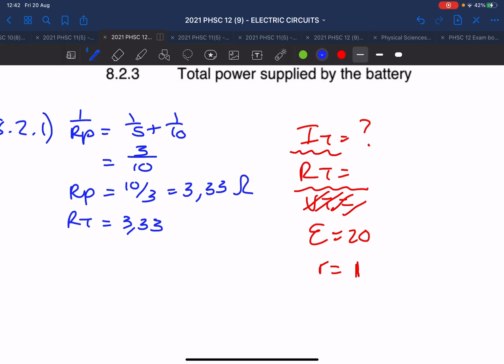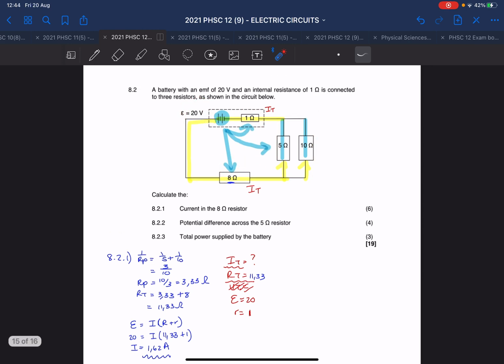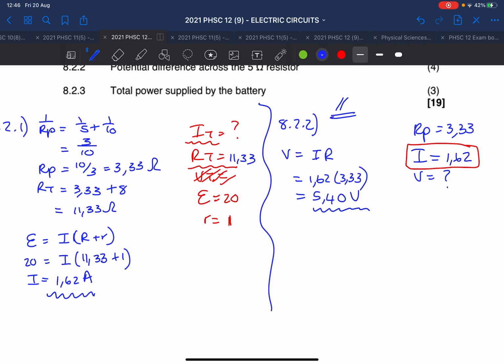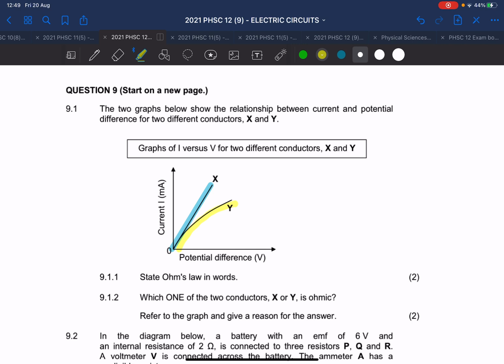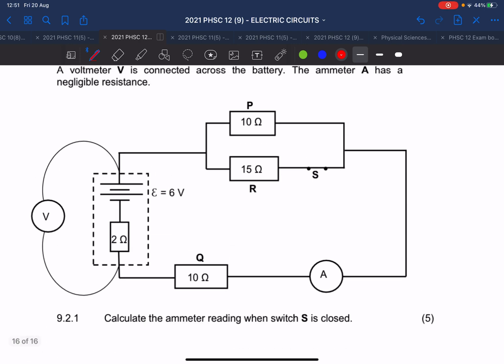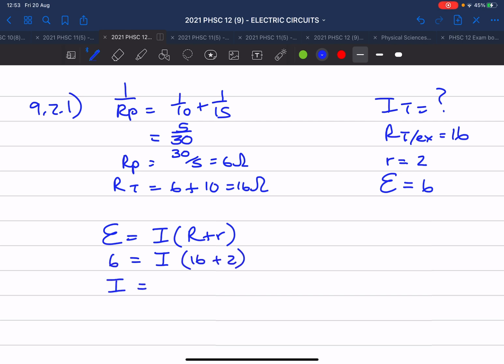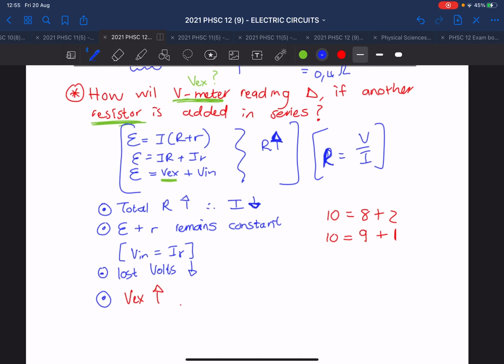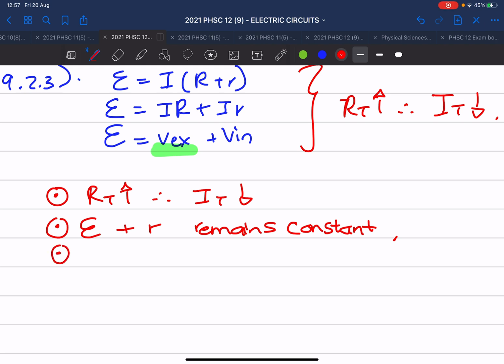PHSC 12 ENG: CIRCUITS p. 12&13